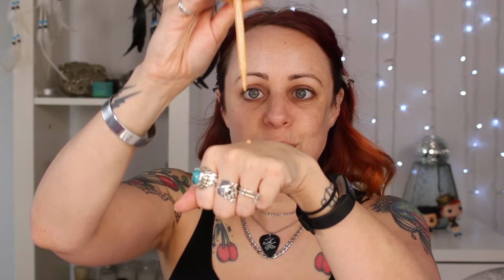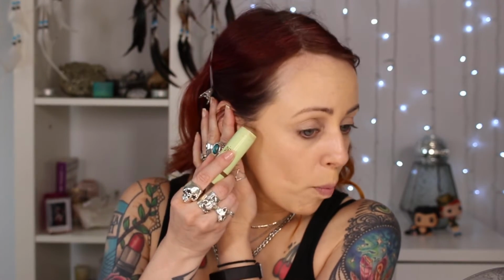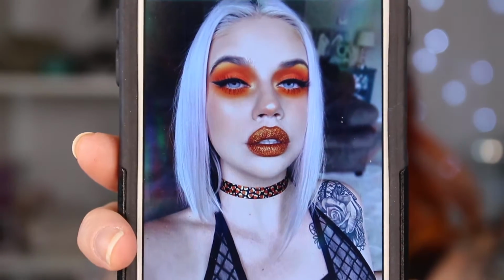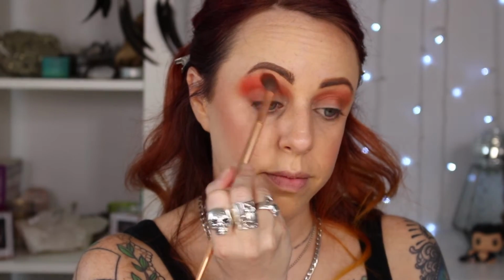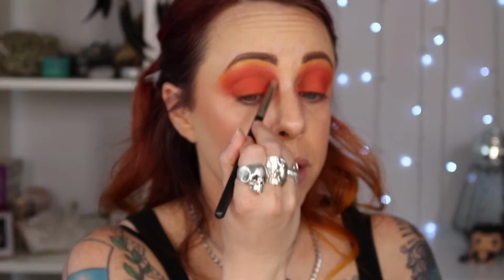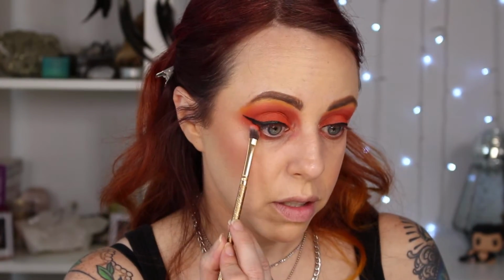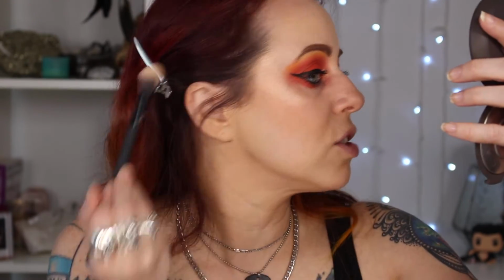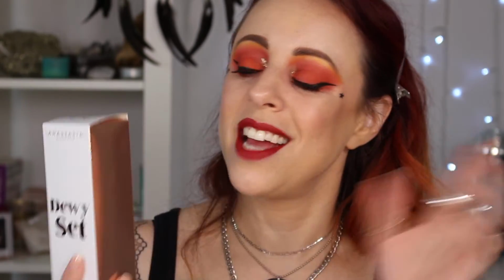Instagram Picks My Makeup 📸 Hello, color! | GlitterFallout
So. Much. Color.

PRODUCTS USED (that y'all chose):
📸 Coola Full Spectrum 360° Sun Silk Drops
📸 Becca Aqua Luminous Foundation
📸 Urban Decay Naked Skin Concealer
📸 Kat Von D Lock-It Setting Powder
📸 Pixi Multi Balm Sheer Sculpt
📸 Physician's Formula Butter Bronzer
📸 Milani Luminoso Blush
📸 Anastasia Beverly Hills Dipbrow
📸 Coloured Raine Vivid Pigments
📸 Milk Makeup KUSH Mascara
📸 Urban Decay Heavy Metal Glitter Liner in Midnight Cowboy
📸 Becca Champagne Pop Highlighter
📸 Milk Makeup Star Tattoo Stamp
📸 Anastasia Beverly Hills Dewy Set Setting Spray

Maskeraide did send me the masks for review, but did not sponsor the video. All thoughts mentioned are my own. They do not cost you anything, but I make a small percentage from the sale. Using these links is a huge help to me, and it helps keep my channel going!